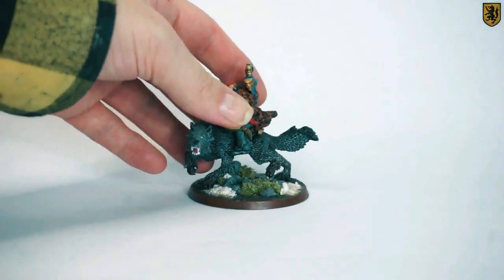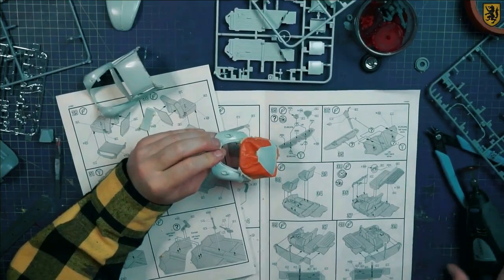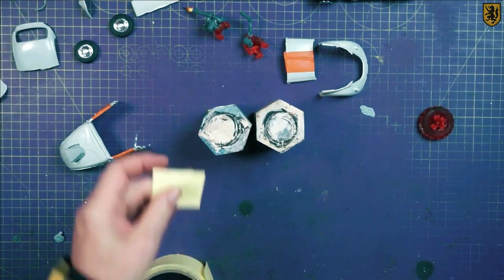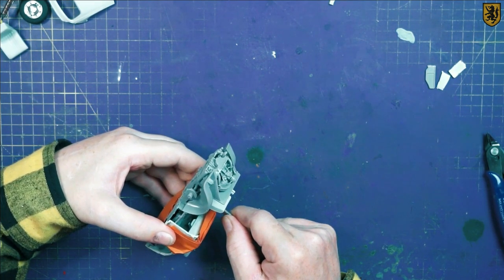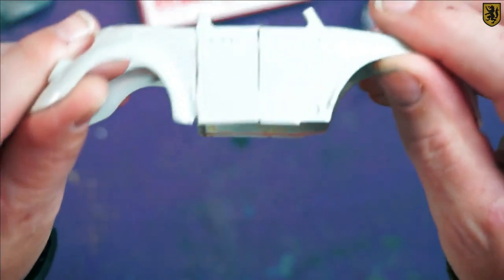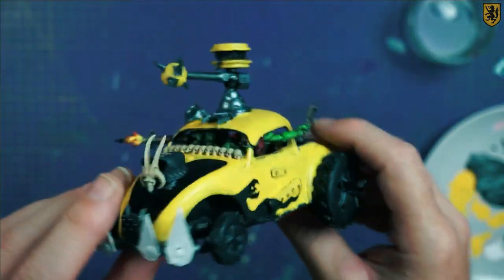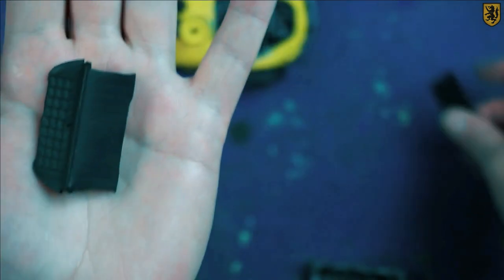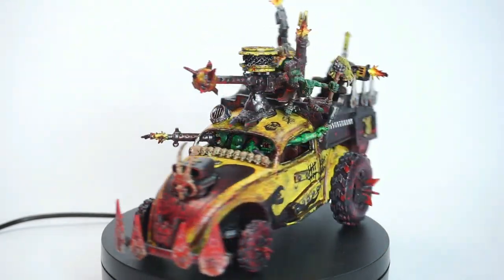How I Kitbashed a 1968 VW Beetle into an Ork Trukk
Unleashing my inner WAAAGH!   DIY Warhammer: Kitbashing an Ork Trukk for 40k.  I know, I know, it's not Orktober but I have been wanting to do this for a while.   KITBASHING an ORK HOT ROD TRUKK!  DIY Warhammer is the most fun.  I found a VW Beetle kit in a charity shop & immediately found myself thinking about Warhammer 40k & my Bad Moon Orks.  It seemed to obvious to ignore, so in this video I show you how I kitbash a custom Ork Truuk for Warhammer 40k using spares from my Ork bit box & a 1:24 Revell 1968 Beetle Limousine model.